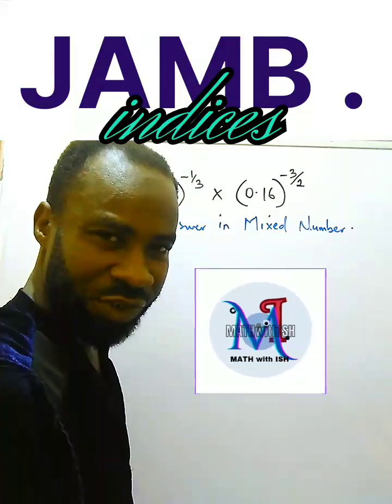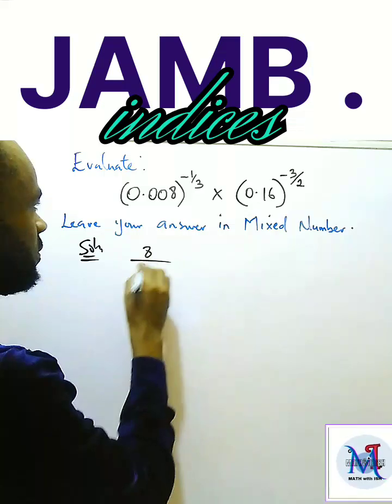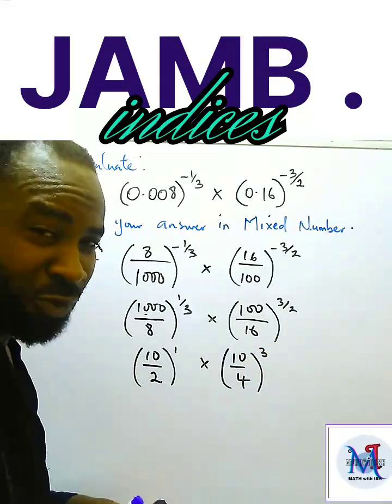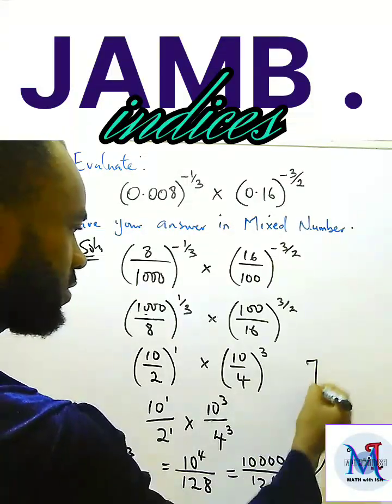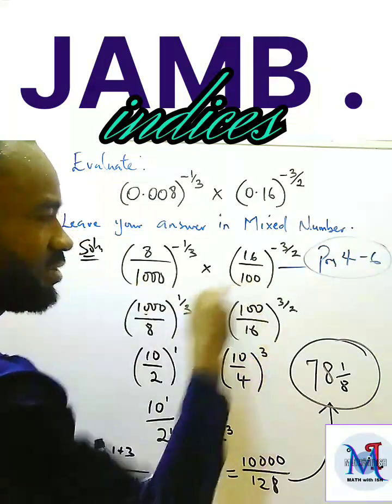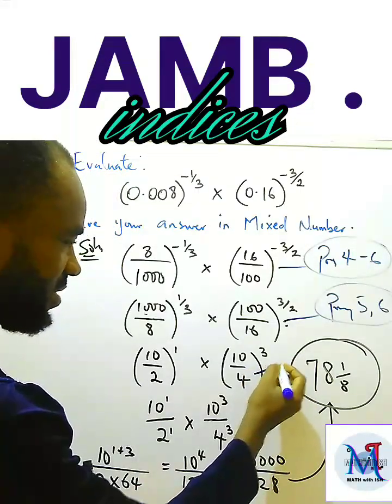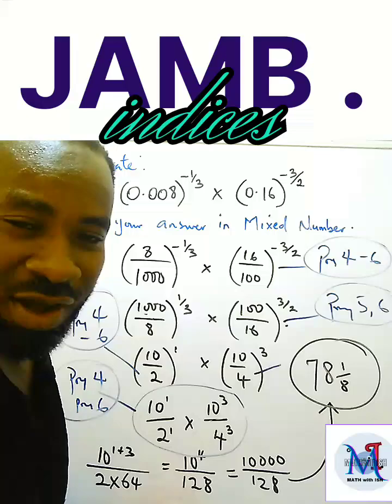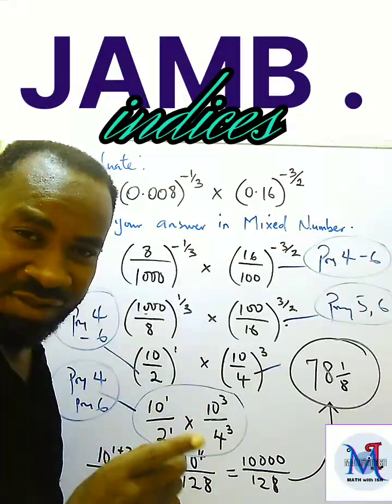Golden Indices Question: JAMB